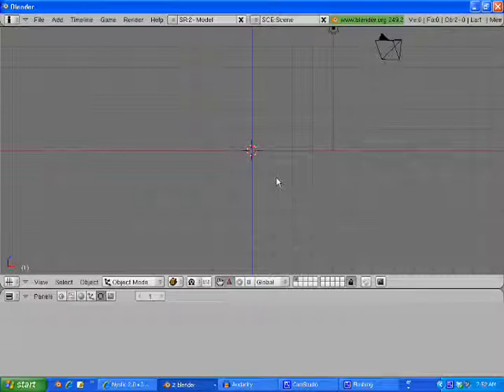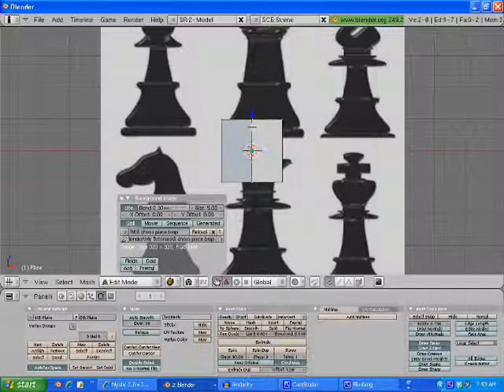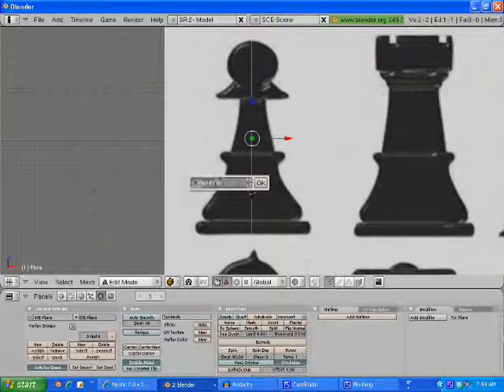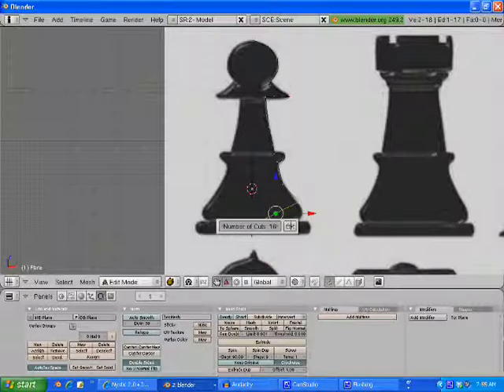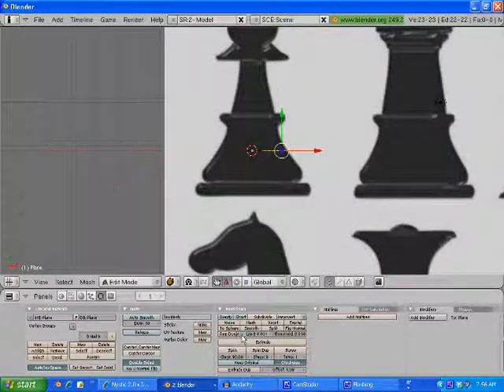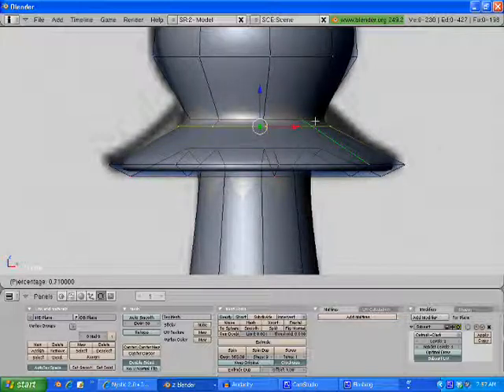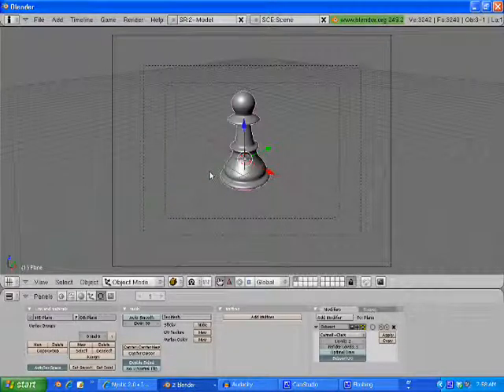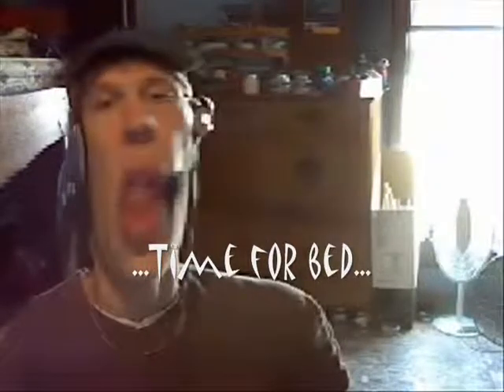Blender Tutorial Making a Pawn Piece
Here is a blender tutorial on making a Pawn Piece!!

Sorry this video is rushed, I did it twice before but the time limit was too long...

Things to know:

ctrl + r = loop cuts
alt + (right click) = selecting loops
a = select all/deselect all
tab = flip between edit and object mode

Free rotate by holding down middle mouse wheel
mmw=middle mouse wheel
shift + mmw = up and down
ctrl + mmw = left and right